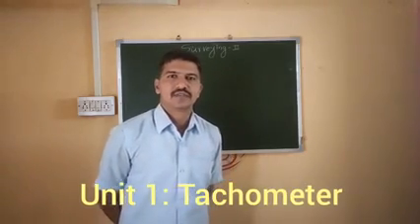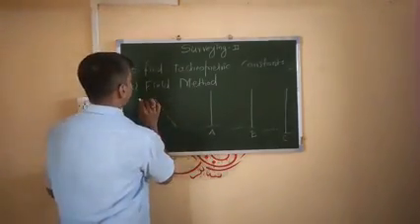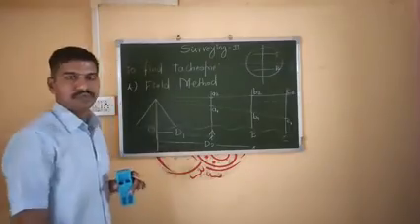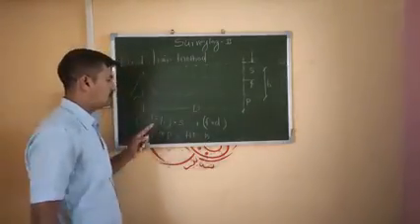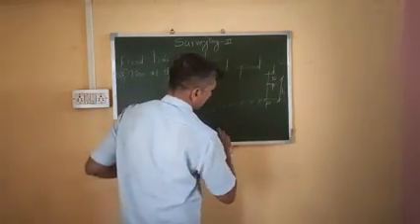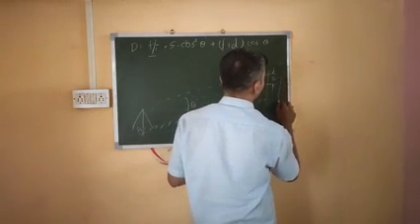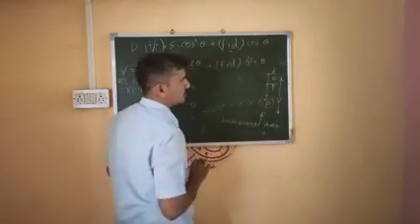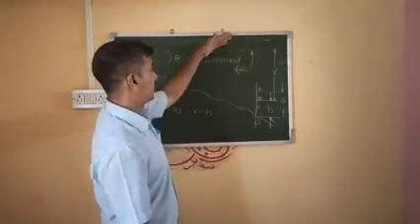Unit 1: Tachometer:Methods of Tachometer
This video explains about the methods of Tachometer.